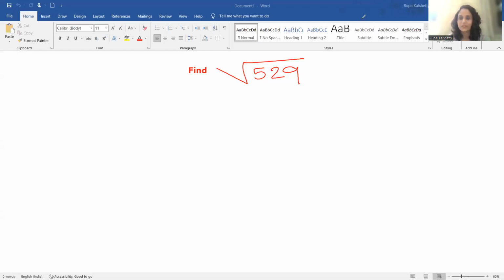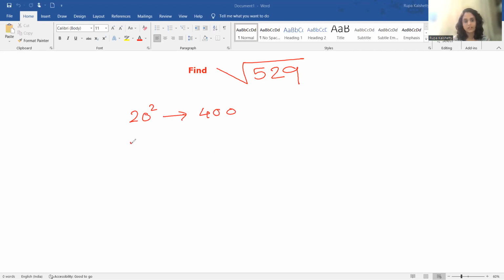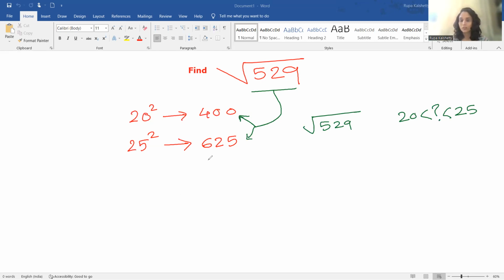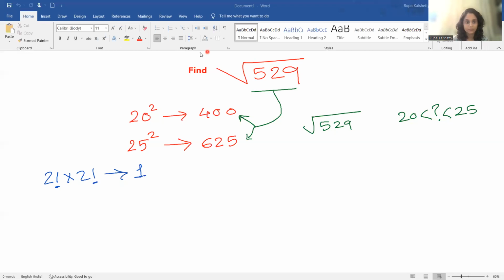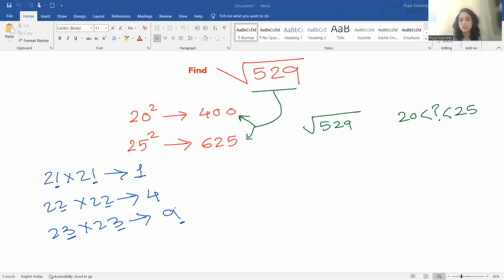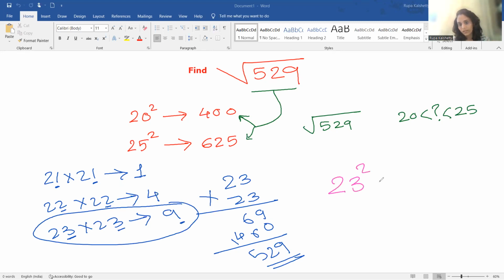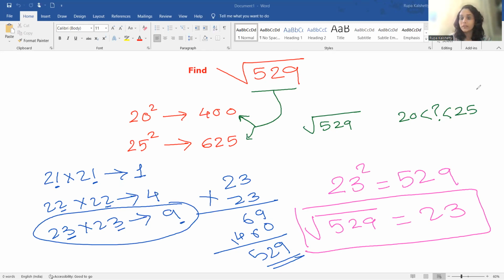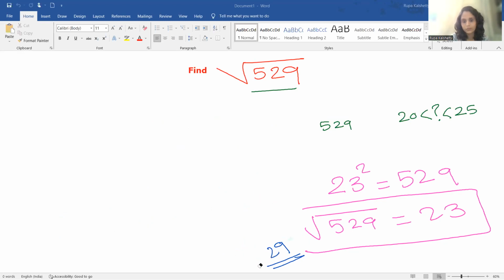Math tricks | Root of 529 | Find square roots | Math puzzles